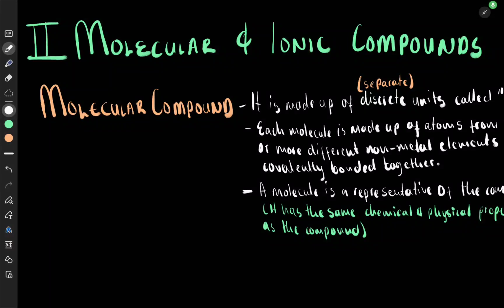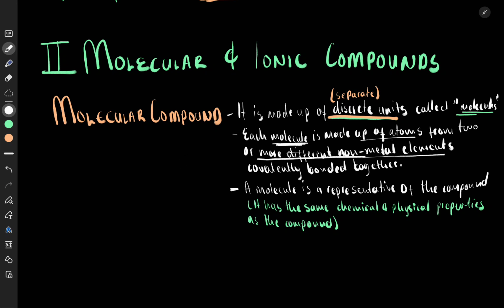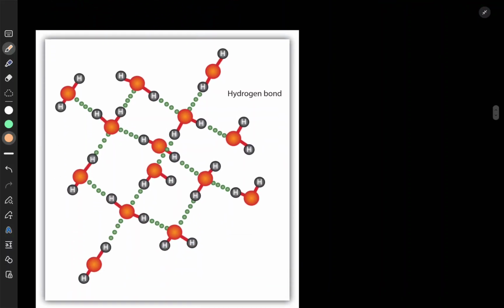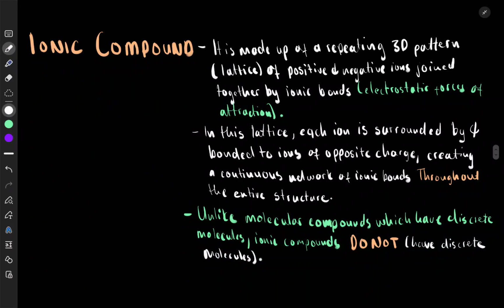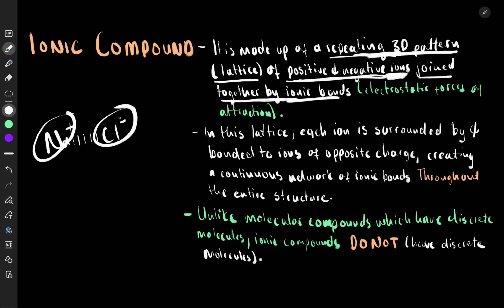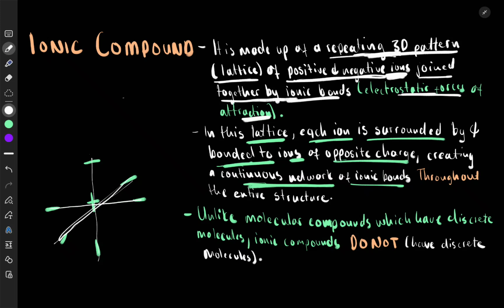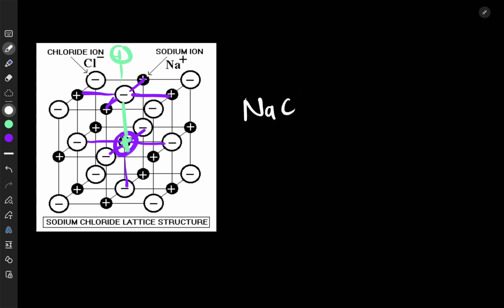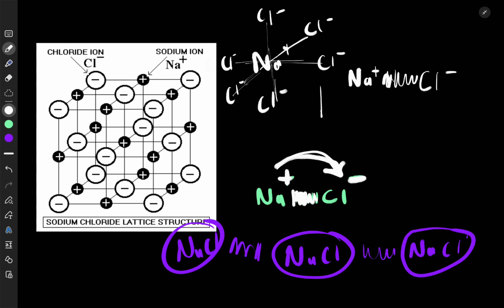BIUST CHEM 101 - Week 2 Content - 2. Elements & Compounds - Covalent Compounds Vs Ionic Compounds